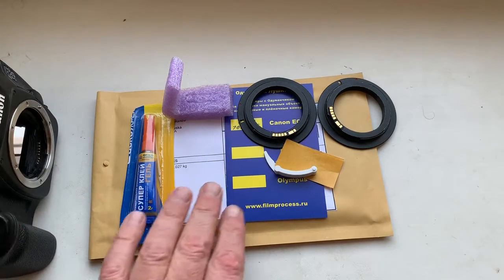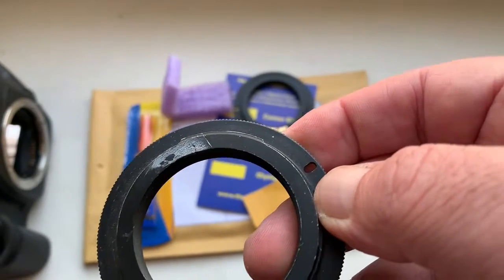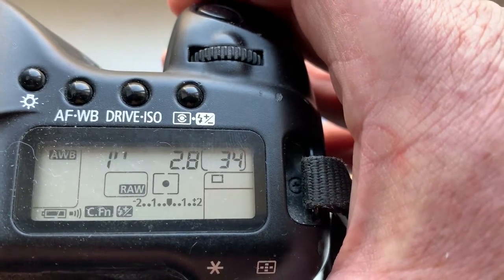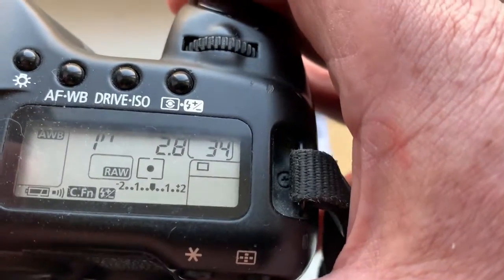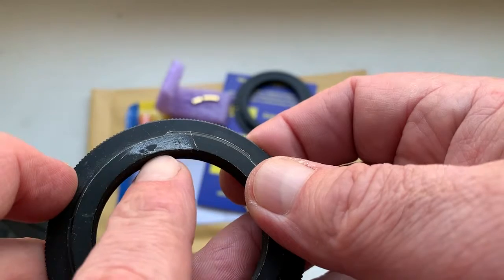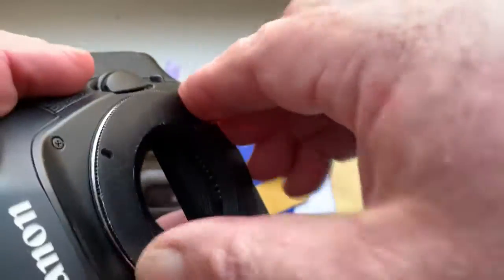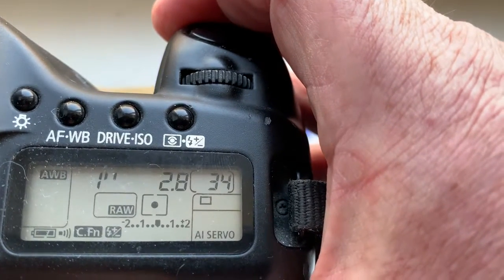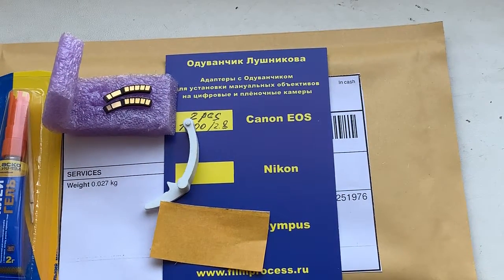For Nicola S.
For  MTO-1000